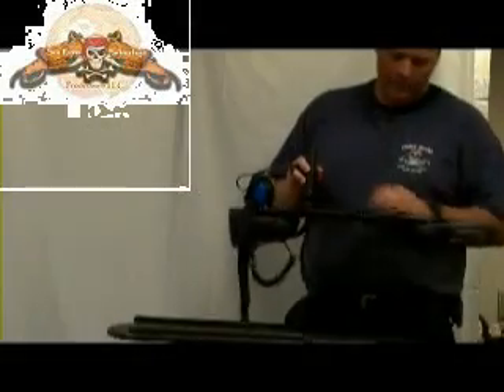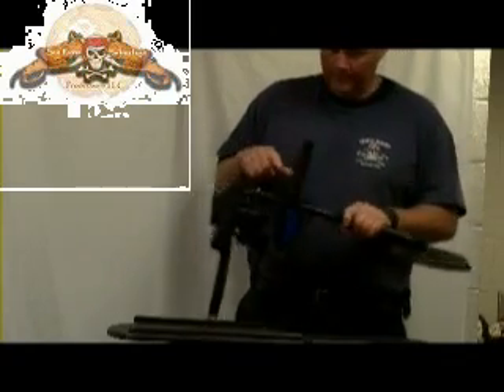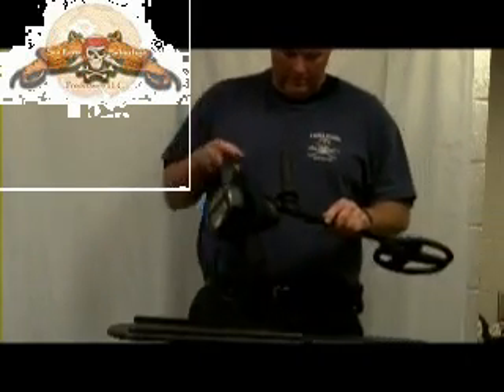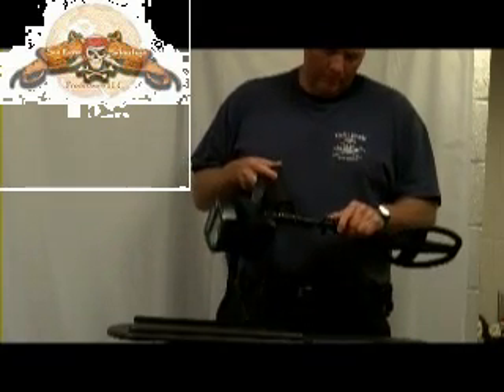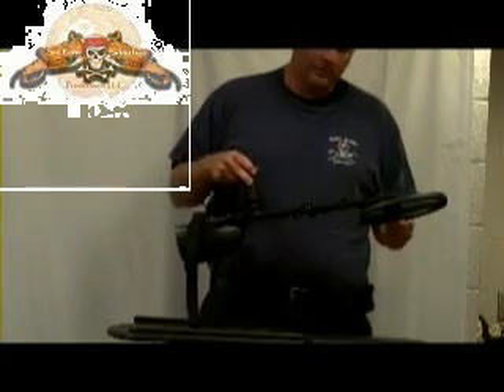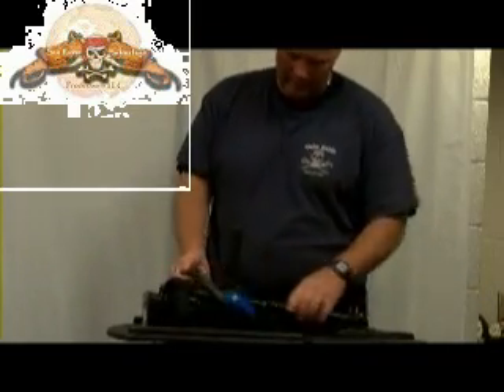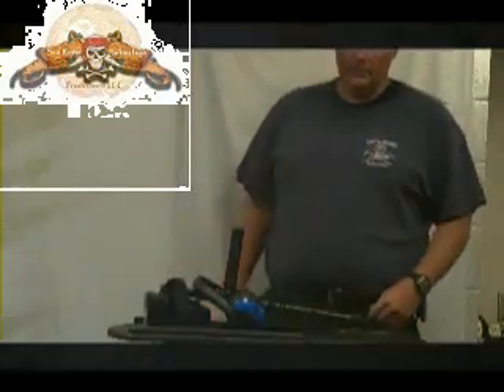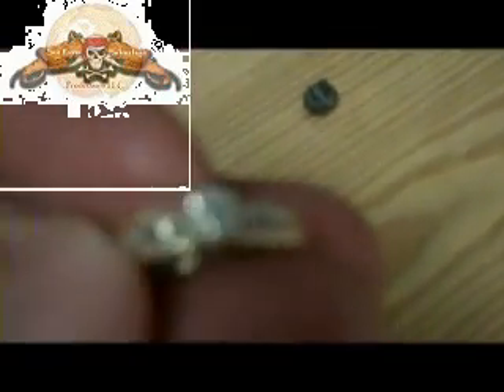Short Diving Shaft for the At Pro/At Gold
Introducing my design for a short diving shaft for the At Pro/At Gold.  I explain about the shaft and then show it in action, maiden voyage turned out Great!!